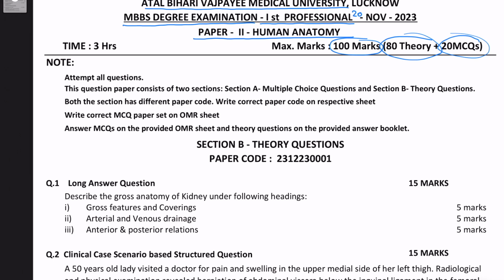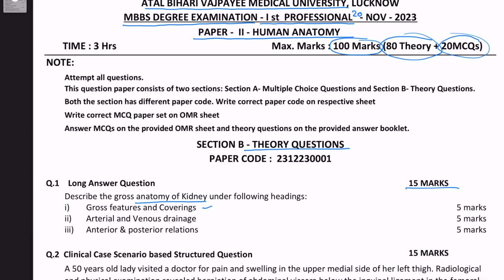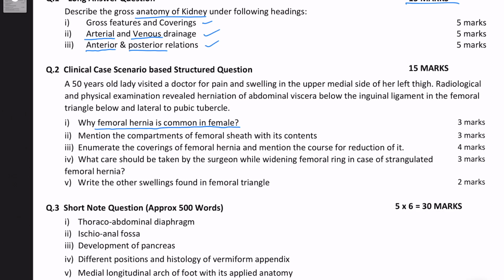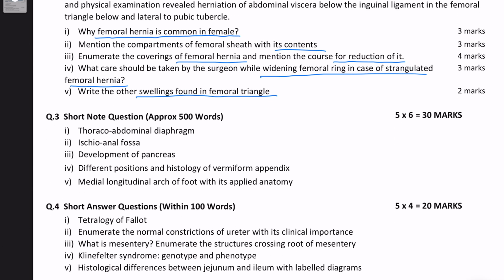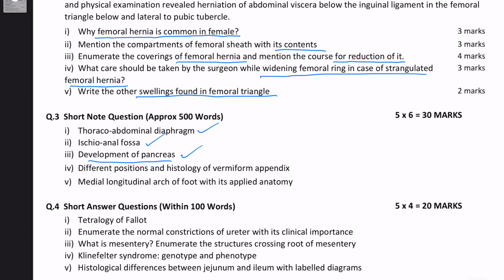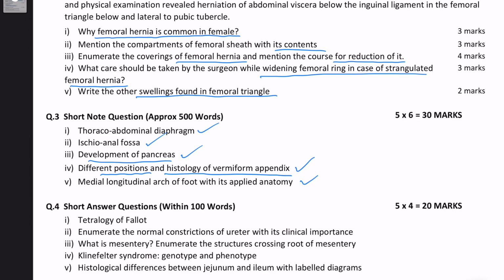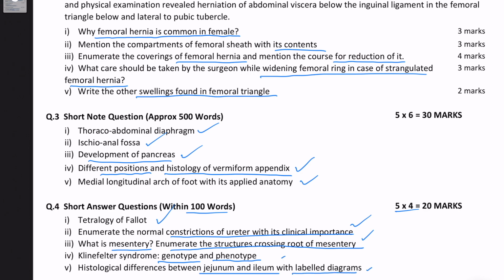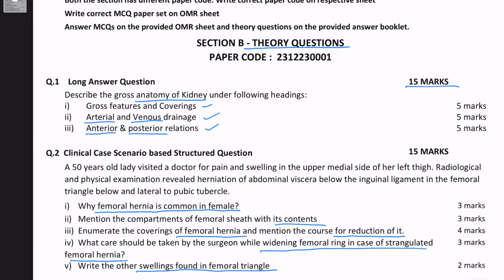ABVMU Anatomy Paper-2 Quick Review and brief explanation for MBBS 2022 Batch Main Exam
Atal Bihari Vajpayee Medical University MBBS Anatomy Paper Two for MBBS 2022 Batch held on 20 November 2023
A Quick Review
And brief explanation

ABDOMINAL ANATOMY
By: Dr. SAM